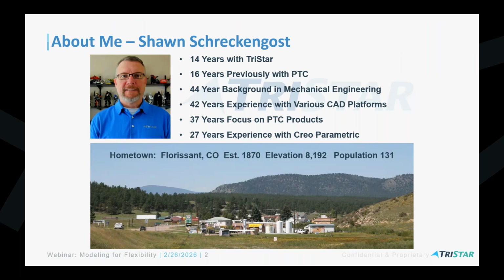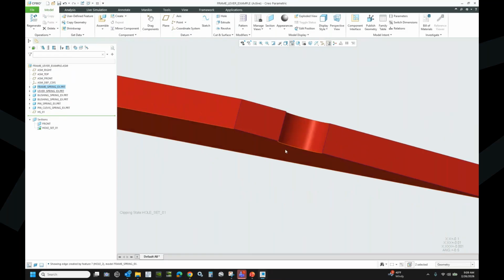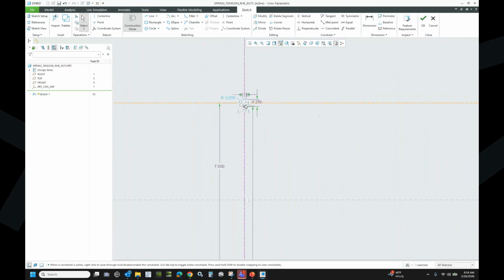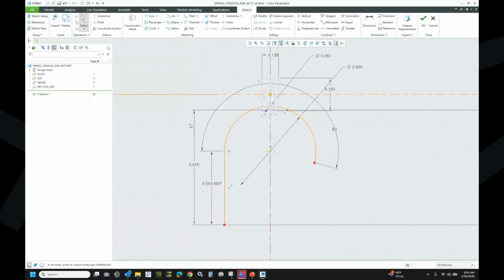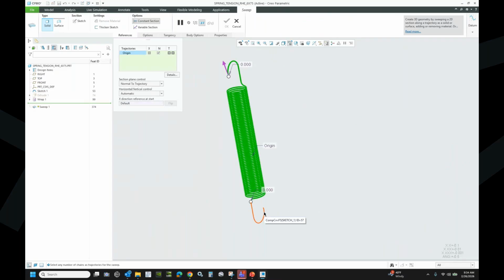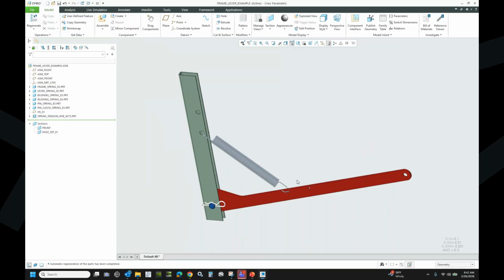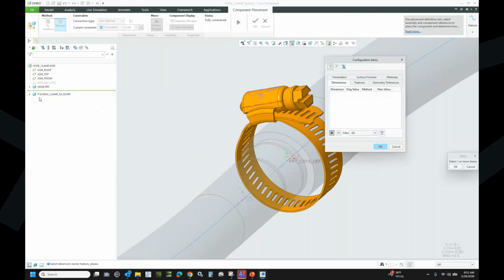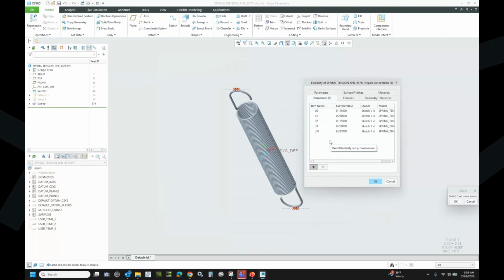Webinar Creo Tips & Best Practices - Modeling for Flexible Components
Engineering teams often struggle with Creo Family Tables inside PLM environments, especially when parts must change shape or size during assembly. Flexible Components in Creo offer a smarter path. Instead of creating multiple part files for springs, hoses, O-rings, or similar components, teams can build one adaptable model that responds to assembly conditions. During this session, we will show how dimensions, features, and suppression states can vary per assembly instance. As a result, teams gain cleaner data, simpler structures, and faster modeling workflows.

Timestamps:
0:00:00-0:02:04 Introduction
0:02:05-0:06:35 Modeling for Flexibility
0:06:36-0:46:25 Tension Spring Demonstration
0:46:26-1:00:18 Q&A with Wrap Up